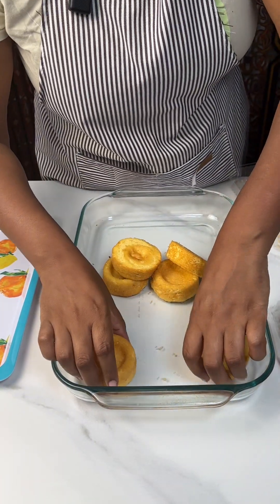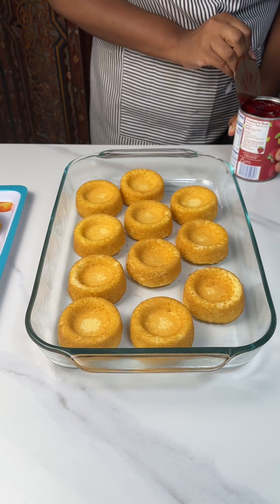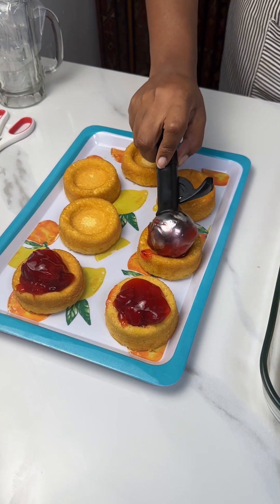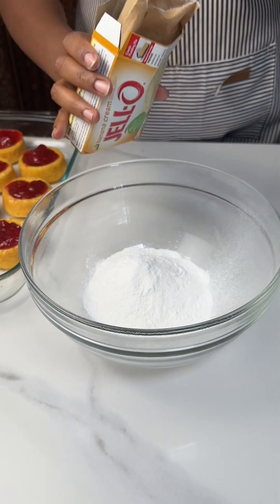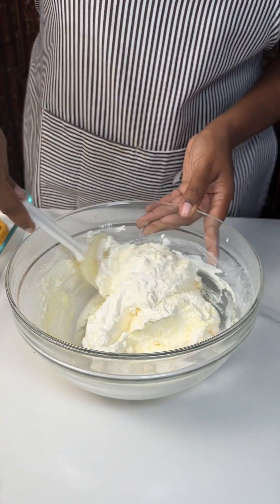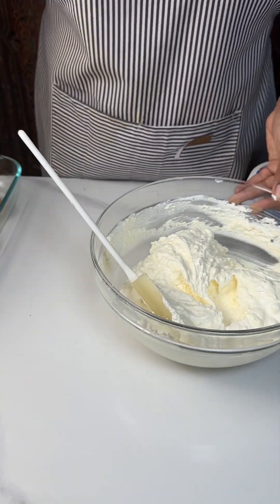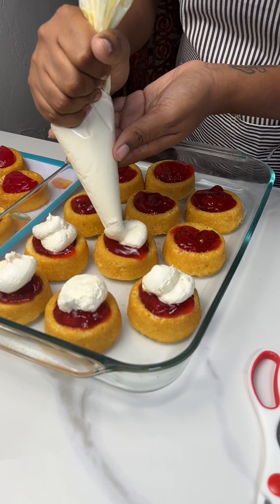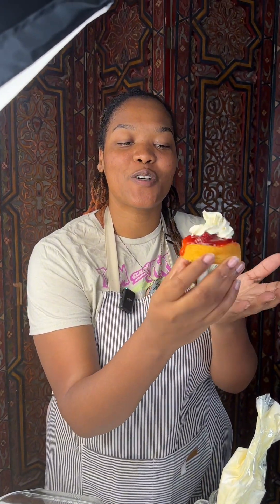Easy no-bake strawberry dessert.